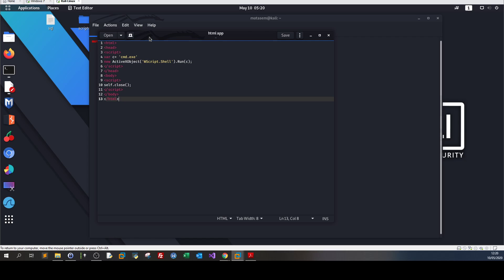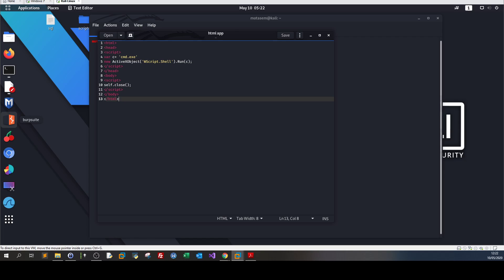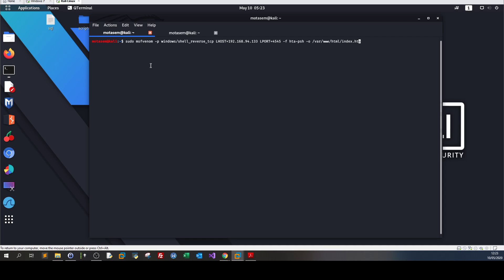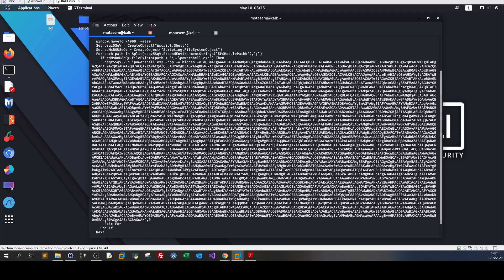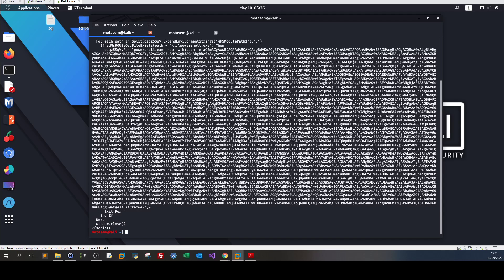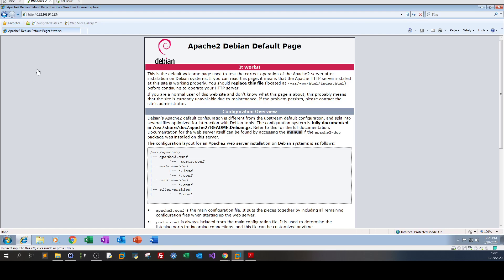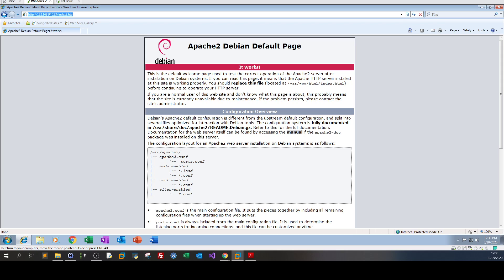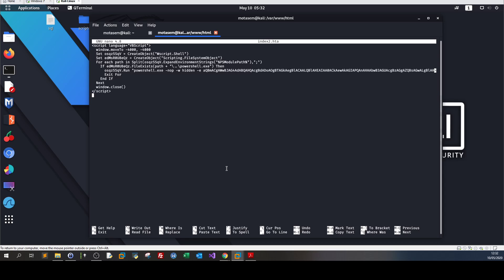Creating HTML Based Exploitation with Powershell and Metasploit | Windows Penetration Testing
In this video walkthrough, we covered creating an HTML based application using Metasploit and Powershell to test the effectiviness of evading security defenses on Windows operating systems.